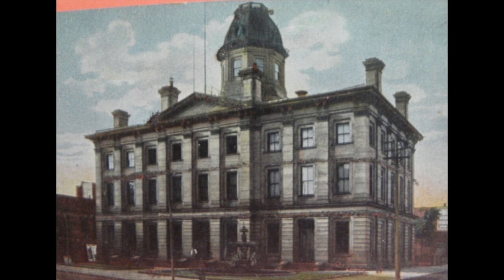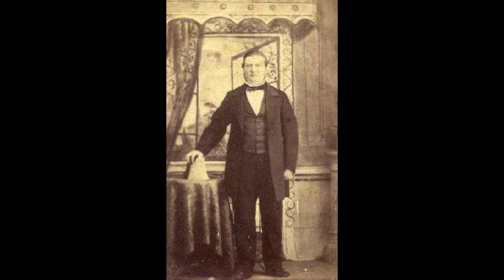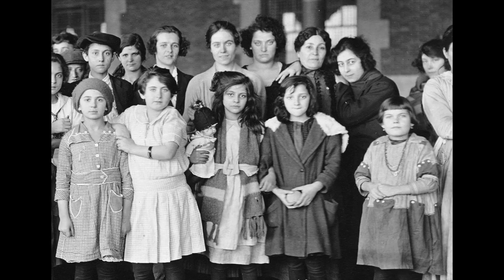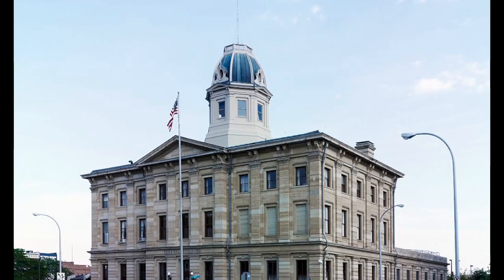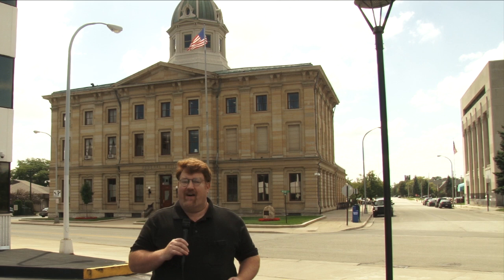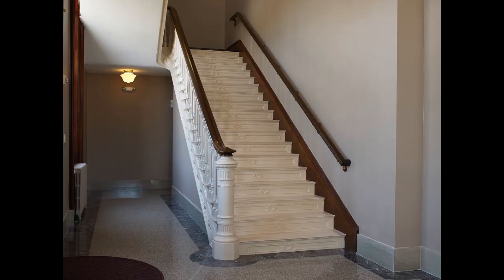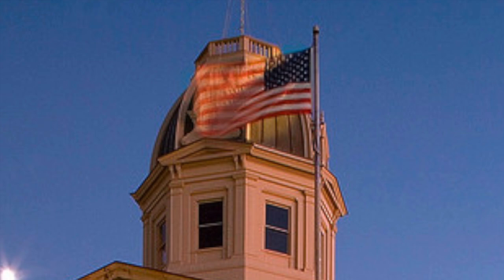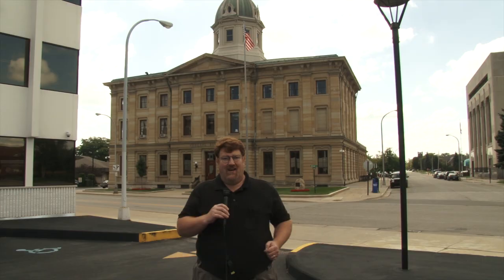Moment in History Extra: Port Huron Federal Building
On this edition of Moment in History Extra we will take a look Port Huron's U.S. Federal Building that has served as a Federal Court, Post Office and presently houses the U.S. Customs Agency on St.Clair County.